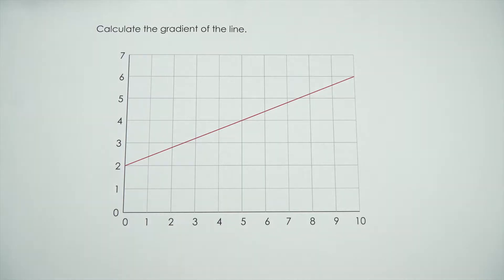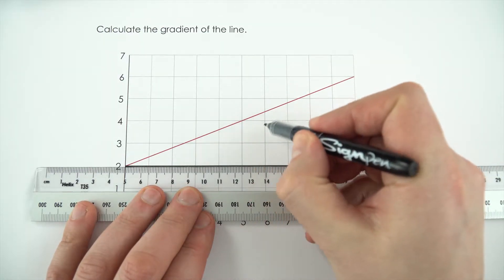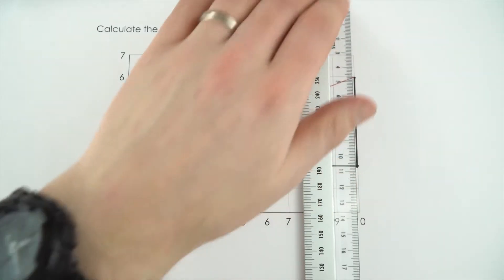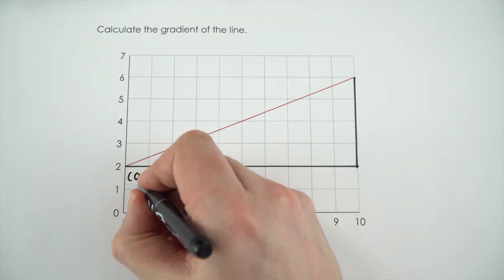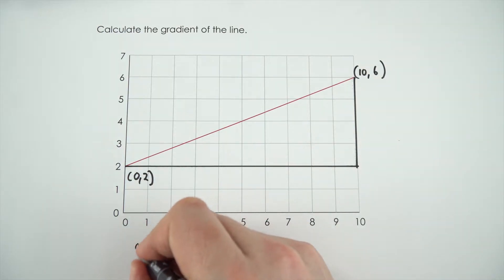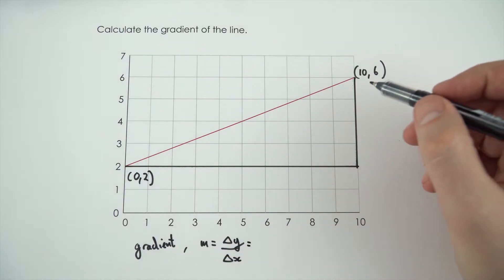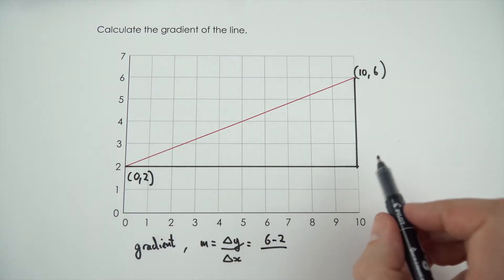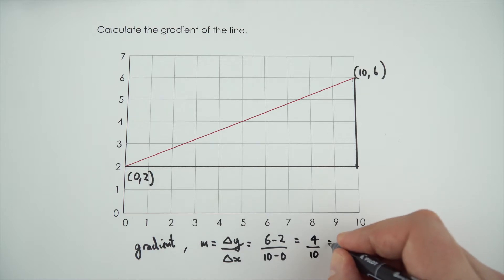Calculating the Gradient of a Line - WORKED EXAMPLE - GCSE Physics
This video is a worked example on linear graphs. This is a popular type of question for students to be asked and this one is specific to calculating the gradient of a straight line.

The question is as follows:
Calculate the gradient of the line.

Lewis

Relevant for GCSE Physics 9-1 in the following exam boards:
Edexcel
CCEA
OCR A
OCR B
WJEC